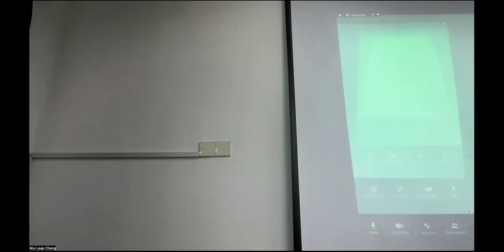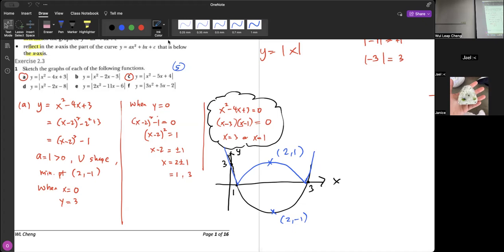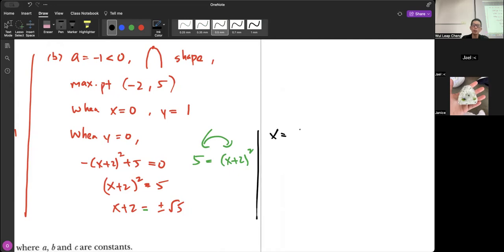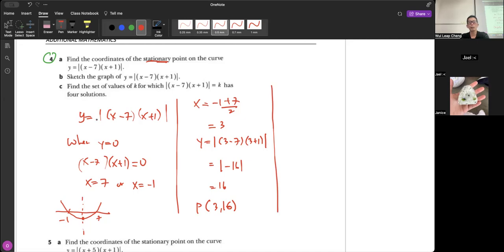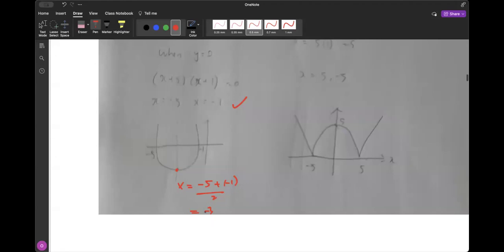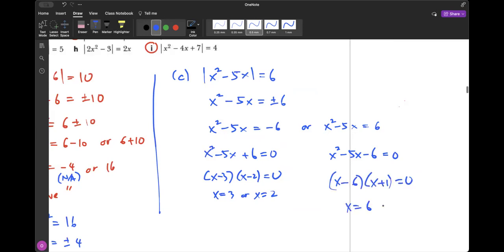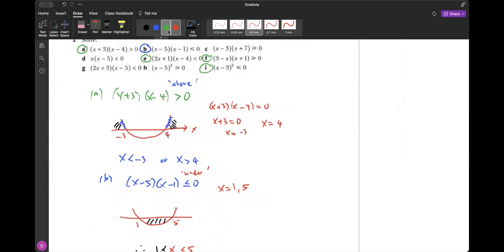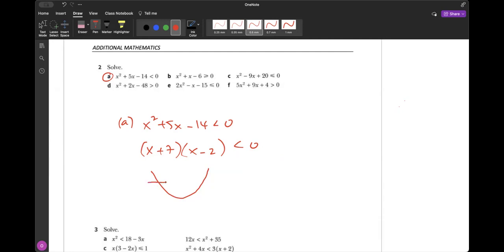Y10 Add Maths L4